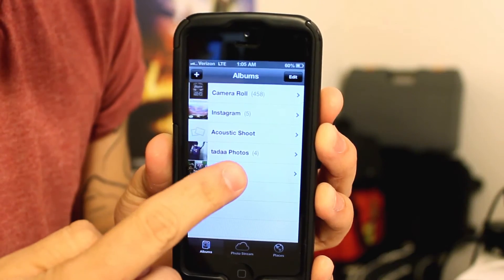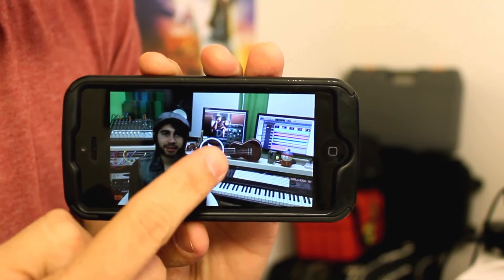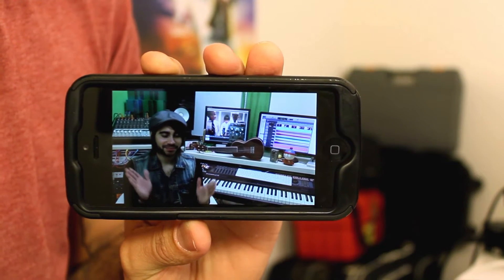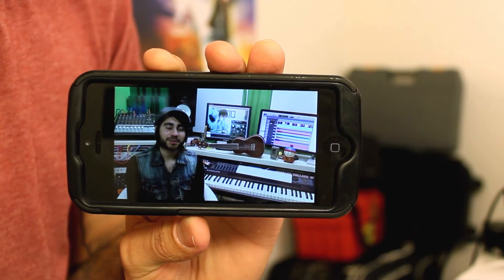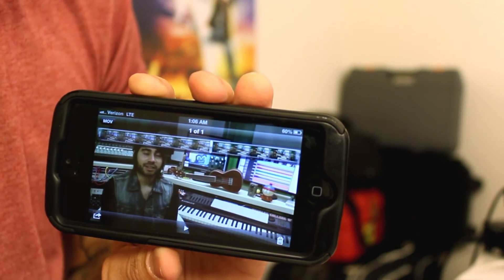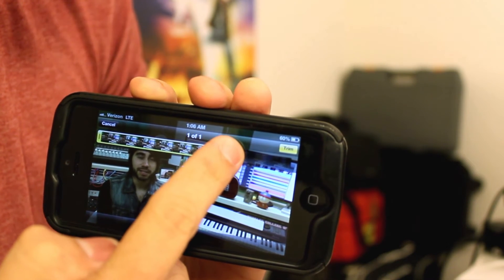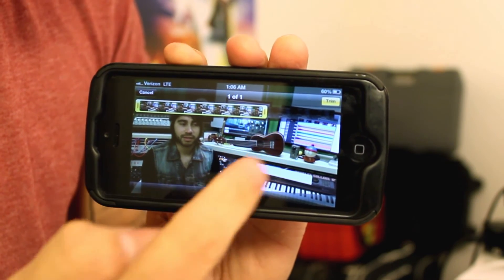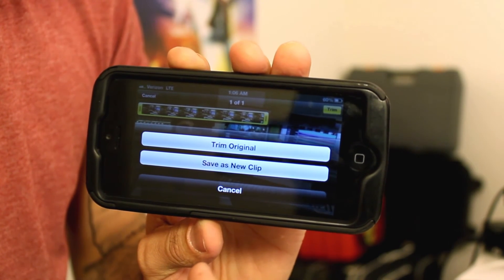How to Play Mov Files on iPhone : Encoding Files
Playing MOV files on the iPhone is something that you can do by syncing the files to your device. Play MOV files on the iPhone with help from an audio engineer and musician in this free video clip.

Series Description: How you encode various types of media files directly affects their overall quality and where and how they can be played. Get tips on encoding files the right way with help from an audio engineer and musician in this free video series.